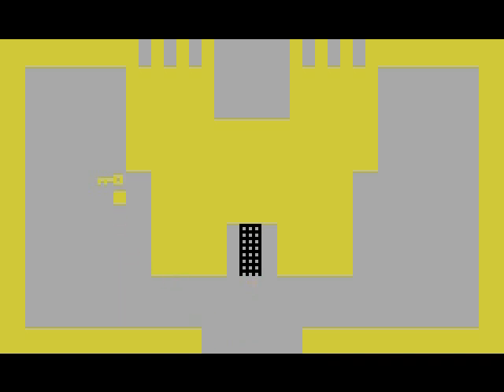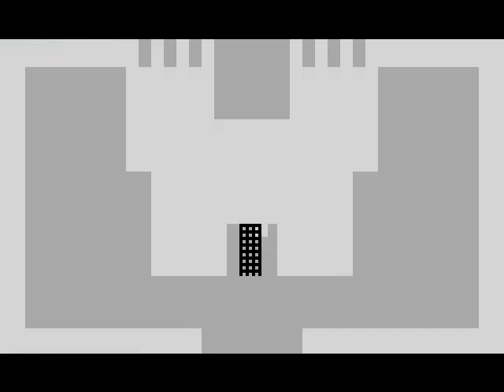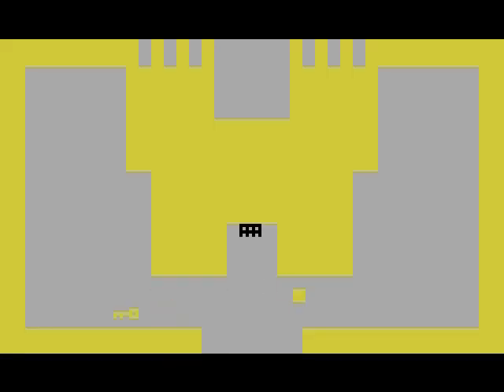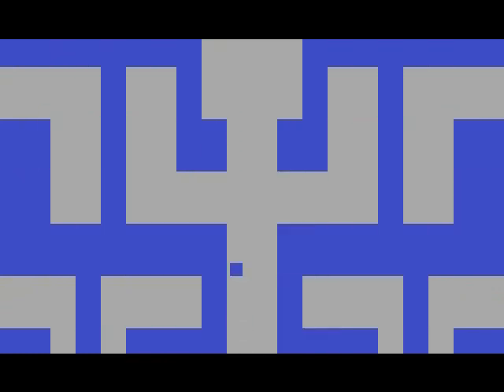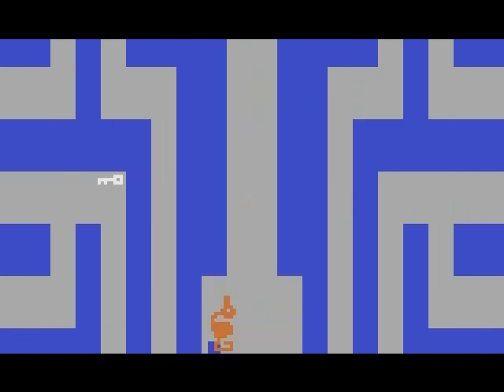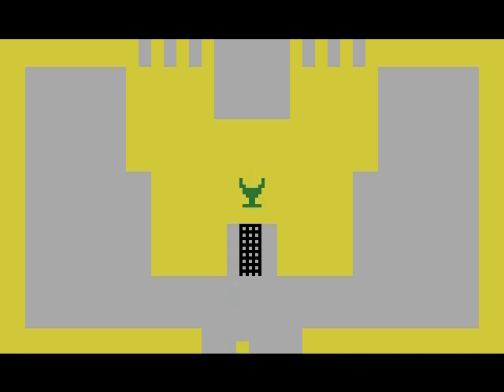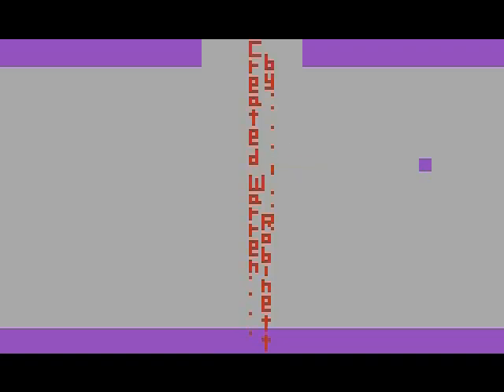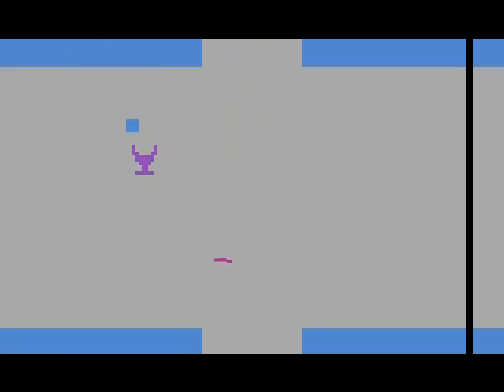Let's play Adventure!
Adventure is the heart and soul of pretty much every modern video game.